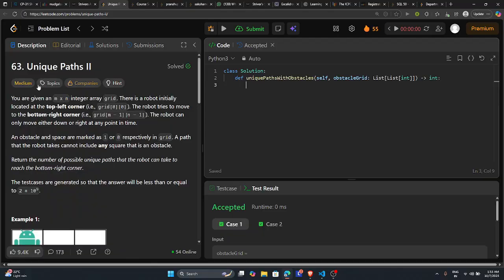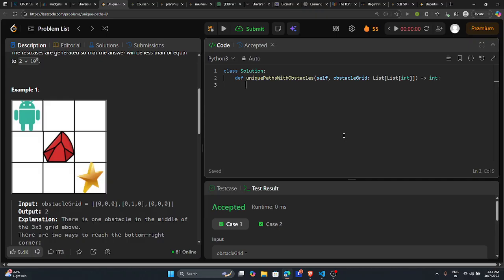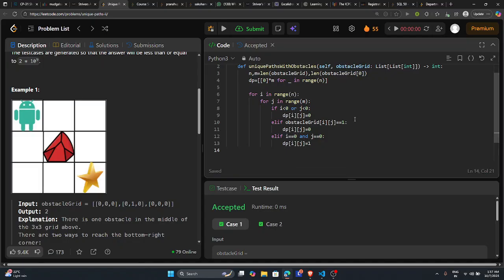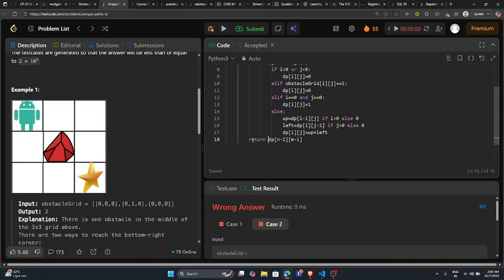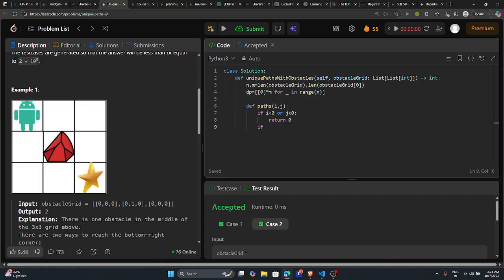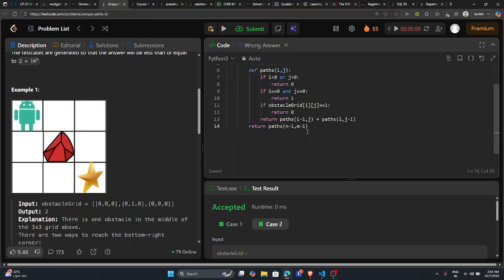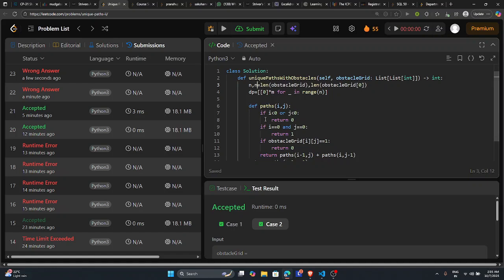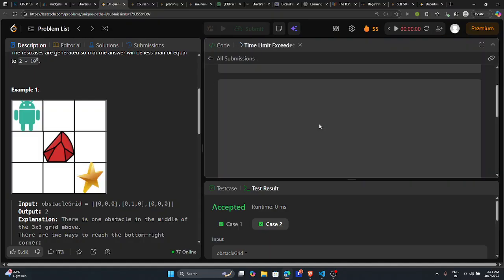Unique Paths 2 Leetcode 63